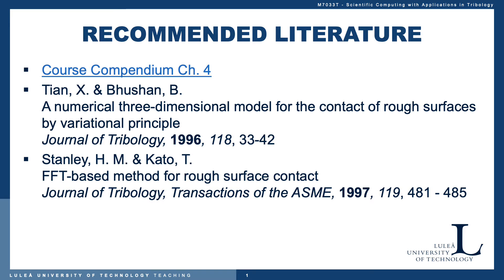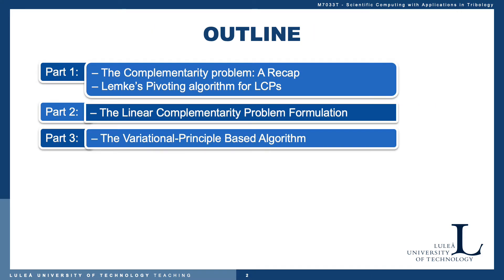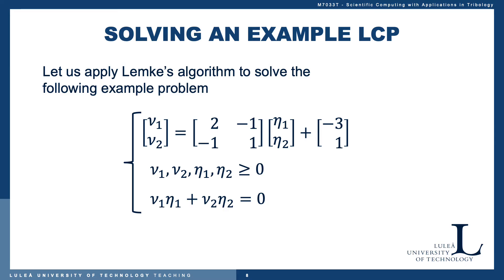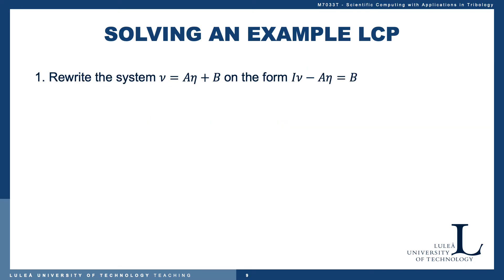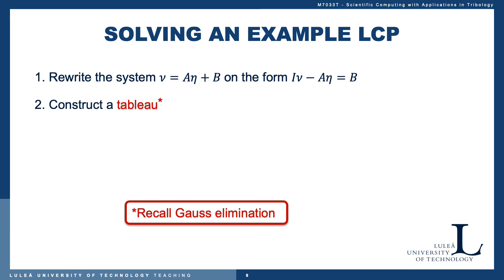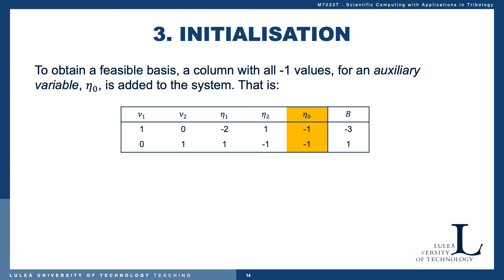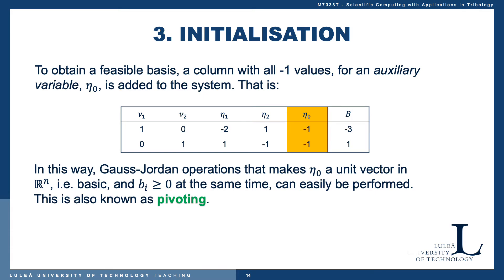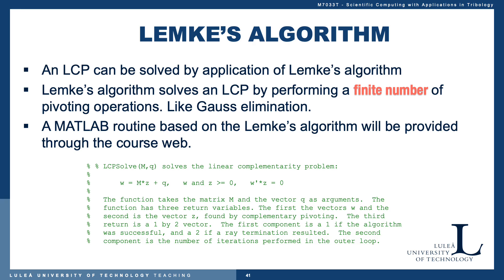M7033T CM 3 Part 1 Algorithms Recap and Lemke